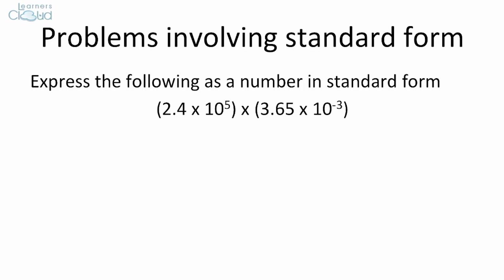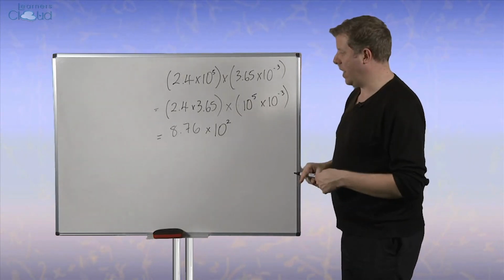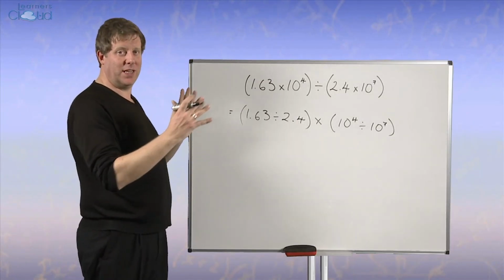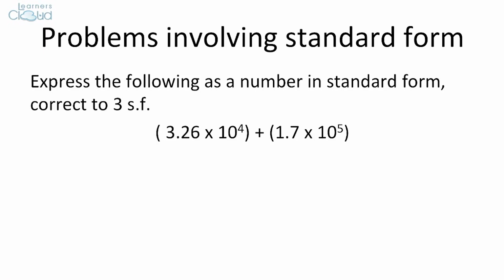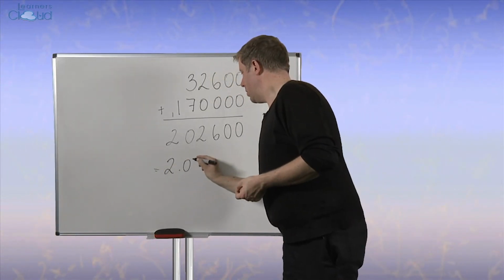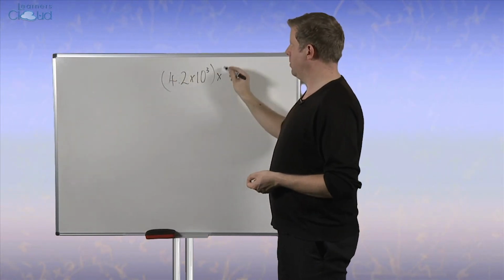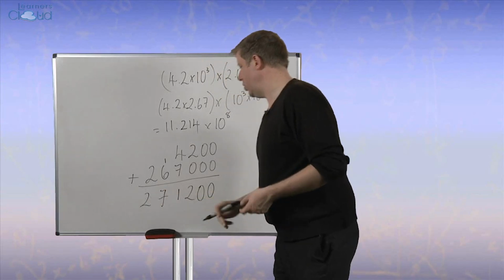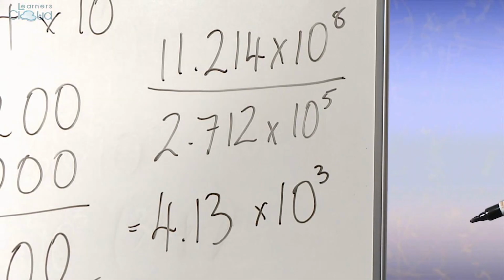How to Solve Standard Form Questions | GCSE & IGCSE Maths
Struggling with standard form questions? Let’s solve them together.

In this GCSE & IGCSE Maths lesson, we cover:
👉🏻How to solve problems involving standard form
👉🏻Expressing numbers correctly in standard form
👉🏻Step-by-step exam-style questions

Perfect for revision and exam prep 📚